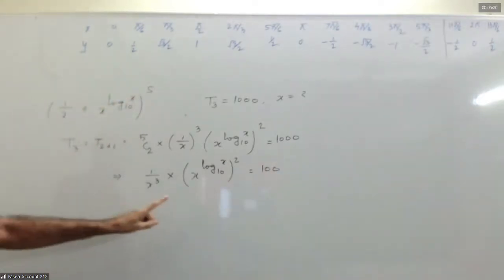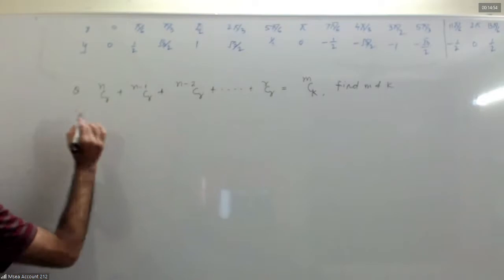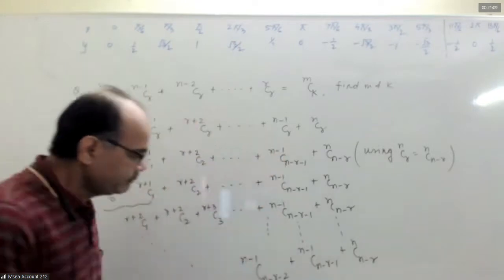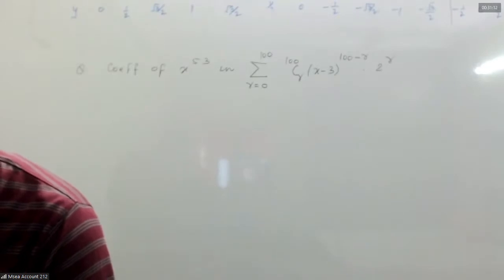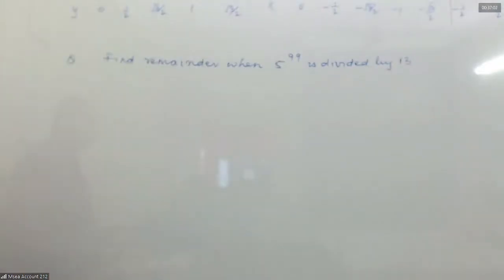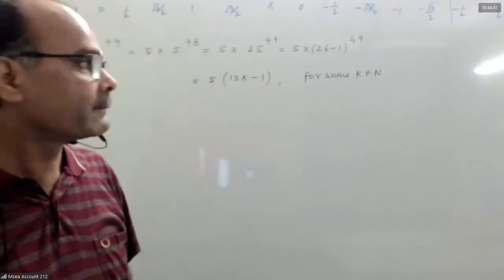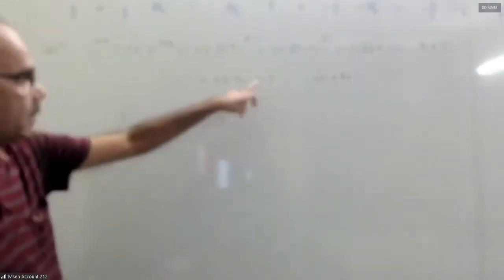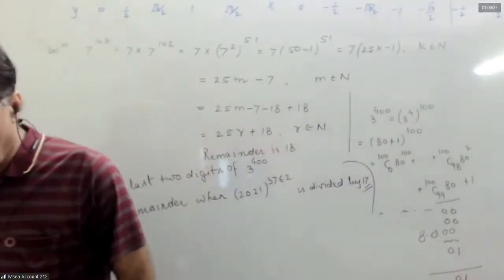Maths A 14 June 2021 Mon 09 02 AM